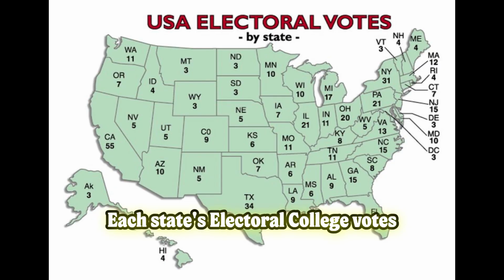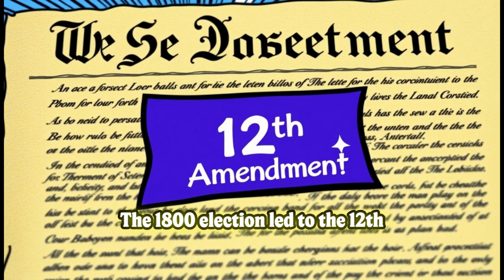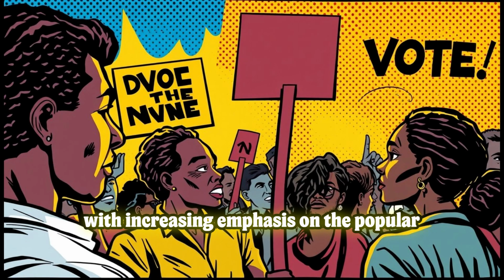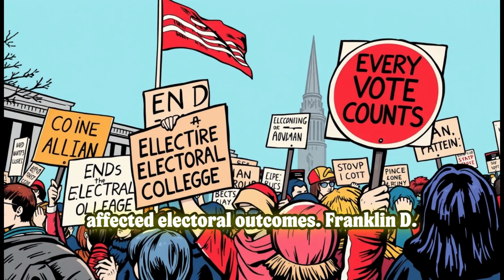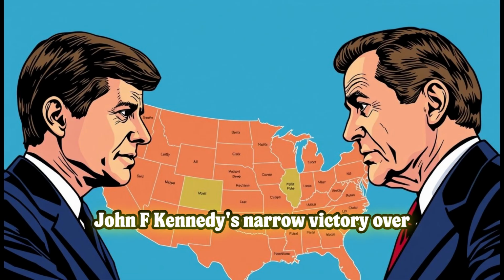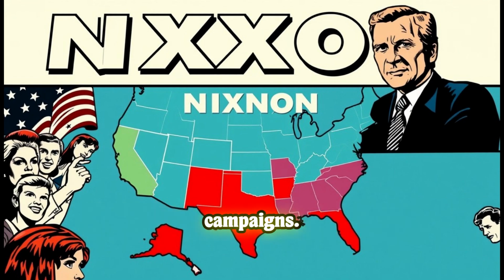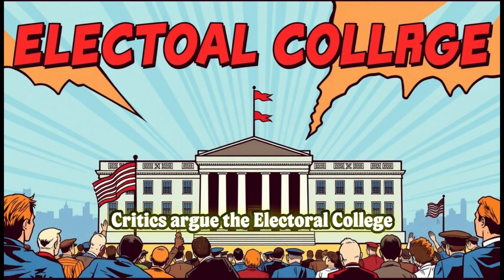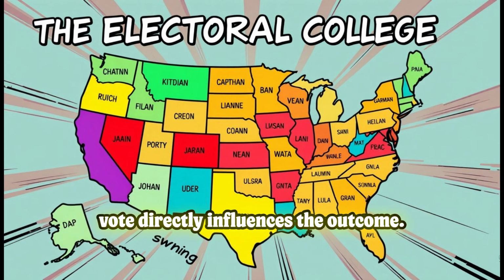The Electoral College - How It Works!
The Electoral College is a complex system that has defined U.S. presidential elections since the country’s founding. From its conception as a compromise to its lasting impact, this story explores the Electoral College’s origin, its role in democracy, and how it has affected major U.S. elections, often tipping the scales in unexpected ways. Join us as we unravel the layers of the Electoral College system that has shaped American presidential history.

The Electoral College has sparked ongoing debate, balancing democracy with federalist principles and continually impacting U.S. elections. While the system has endured over centuries, its role in American democracy remains a point of contention and evolution, symbolizing the unique structure of U.S. governance.

Resources:
- National Archives and Records Administration (NARA) - Electoral College and Election History
- Library of Congress - Origins and Development of the Electoral College
- U.S. Constitution and the Federalist Papers (No. 68 by Alexander Hamilton)
- History.com - U.S. Presidential Elections and Electoral College
- PBS NewsHour - Analysis on Electoral College System